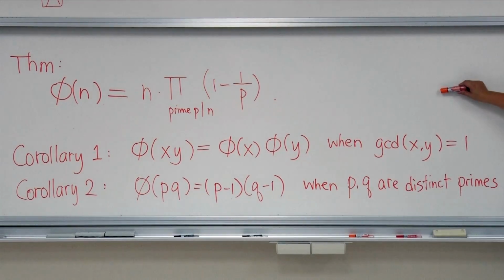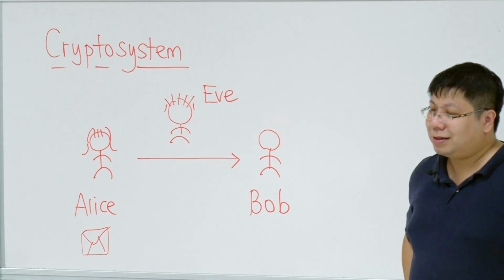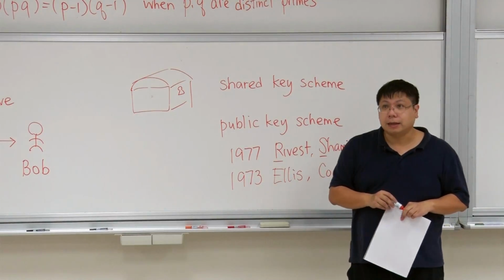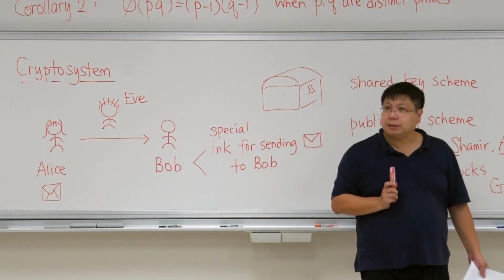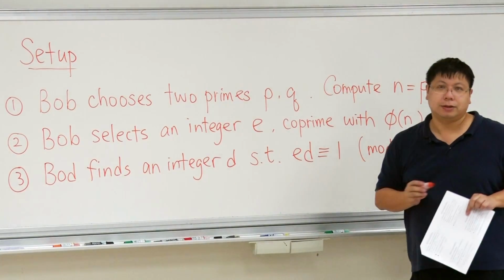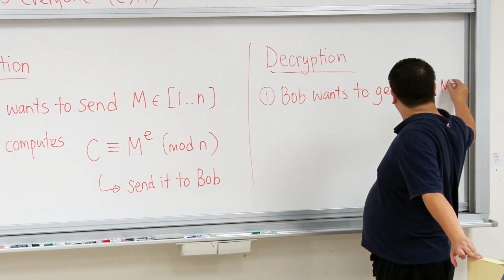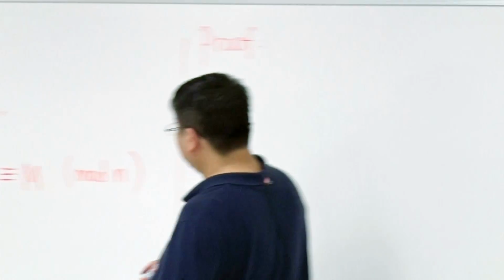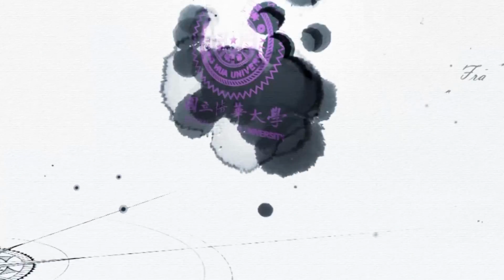10510韓永楷教授高等離散結構_第25C講 Wilson's Theorem